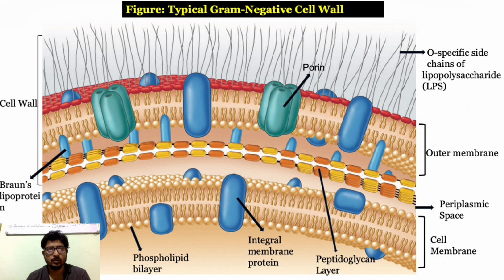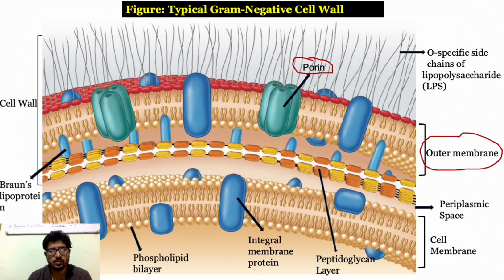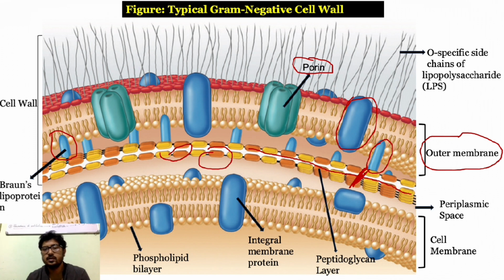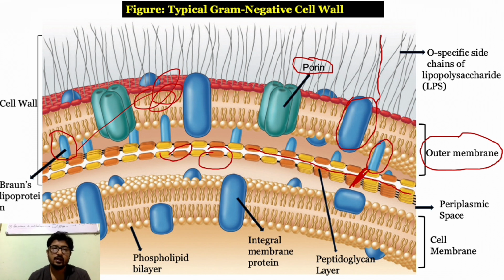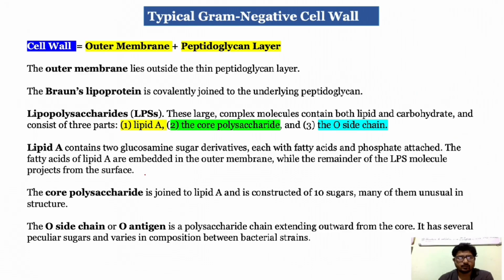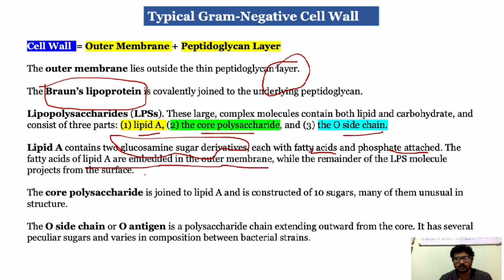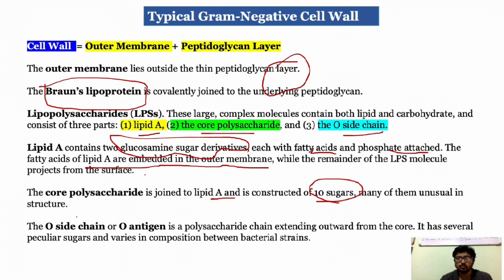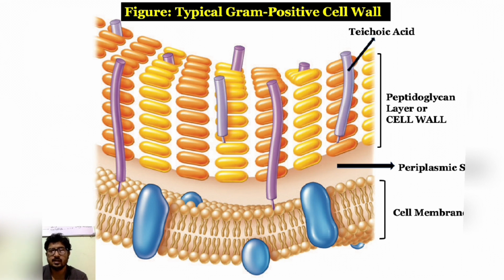What is unique about Gram(-) Bacteria